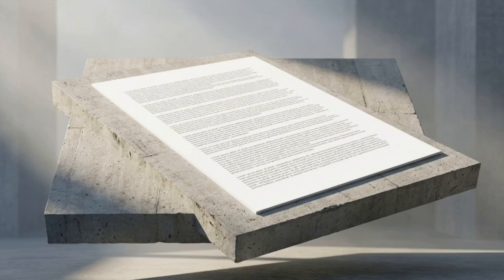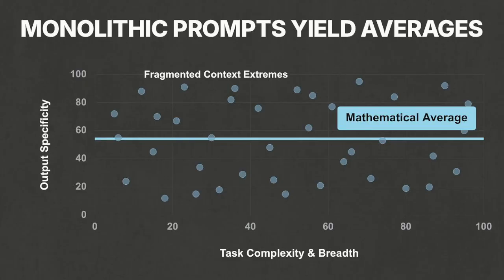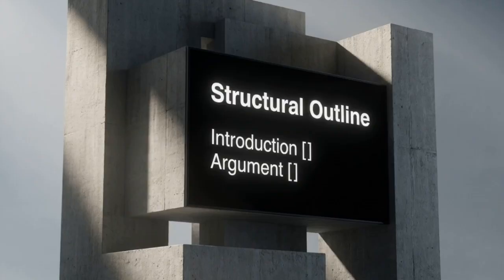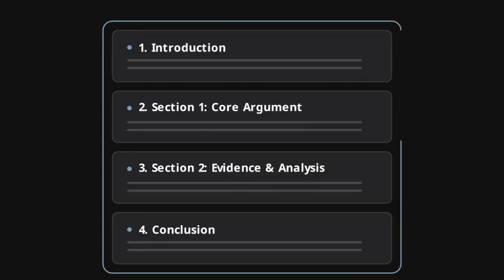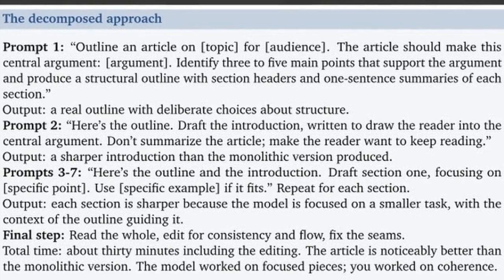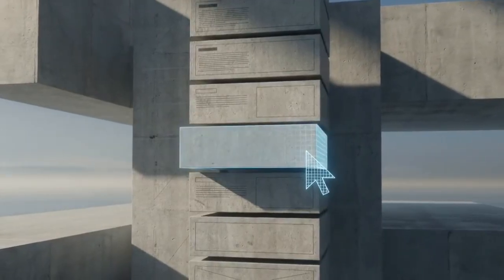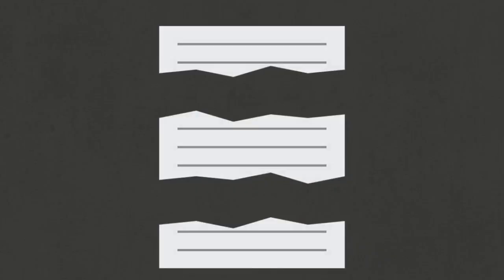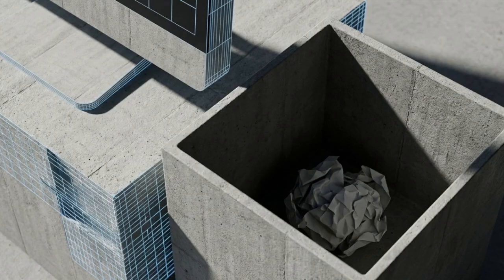How to Break a Big Task Into Prompts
The instinct is to ask the model to do the whole task in one prompt. For complex work, this produces worse results than breaking the task into a sequence of focused prompts—often dramatically worse.

This article teaches the decomposition pattern, when to use it, and why a slightly more elaborate workflow produces output that’s both better and easier to fix when something goes wrong.

Models perform better on focused tasks than on sprawling ones.

The Sprawling Prompt: A prompt that asks for “draft a complete marketing plan” invites the model to produce a generic-feeling plan that covers everything shallowly. The plan touches every section the model has seen in similar plans before, devotes roughly equal attention to each, and produces output that’s competent but unmemorable. Whatever made your situation specific gets averaged out.

The Focused Prompt: A prompt that asks for “draft the executive summary, given this context about our situation” produces a sharper executive summary.

The narrower focus lets the model think harder about a smaller problem. The context you provide gets more attention because it’s not competing with five other parts of the task. The output reflects more deliberate choices because the task allowed them.

Summary
Combining sharp, individual pieces produces a significantly better whole than asking for the entire project at once. While the total time spent prompting is roughly the same, the difference in output quality is massive.

This is the decomposition pattern. The core skill is recognizing when a task is complex enough to benefit from it, identifying the right sub-tasks, and combining those results into something coherent.